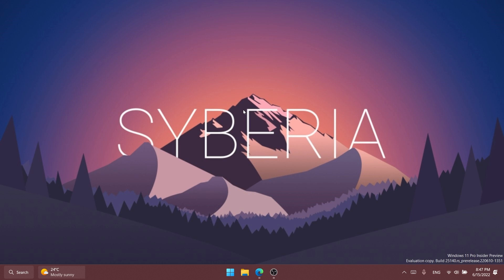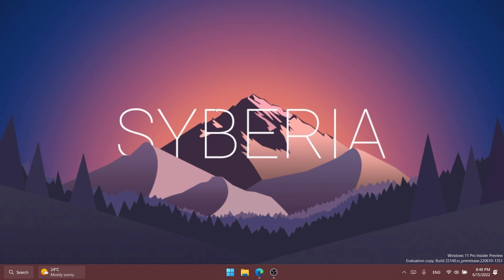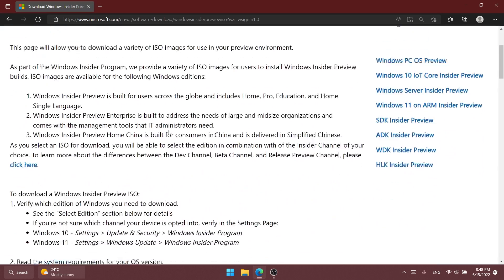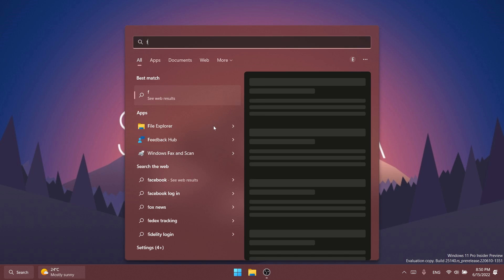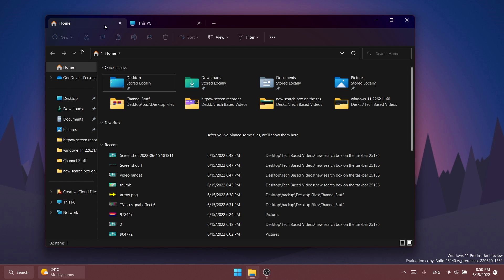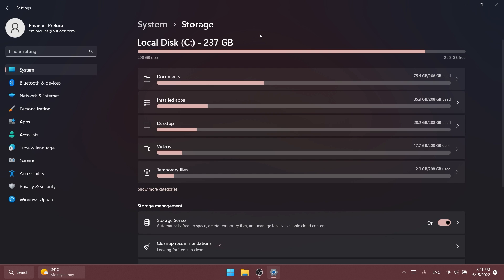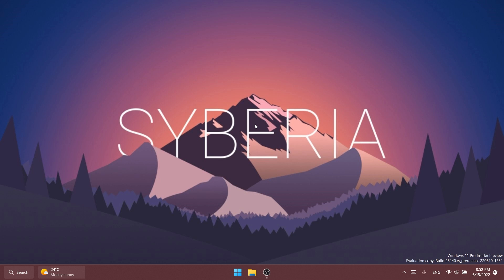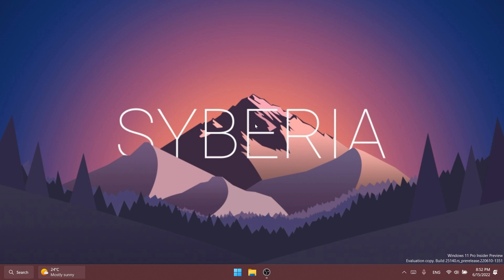New Windows 11 Build 25140 – ISO Download Link and a lot of Fixes (Dev Channel)